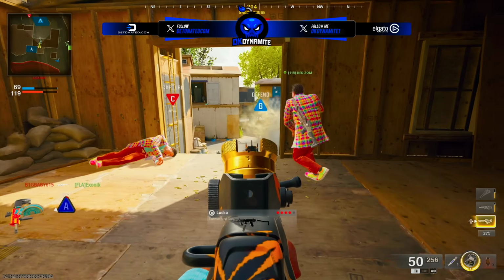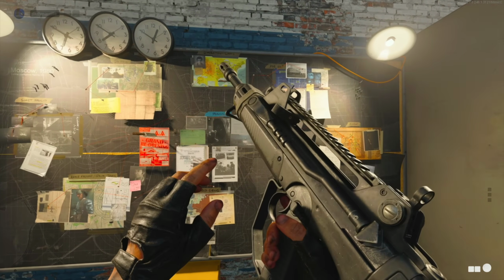EARLY Black Ops 6 Season 4 Weapons Gameplay Showcase… (FFAR, LC10, Olympia)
My Setup: 🛒

🛒 My Setup:
🎥 Elgato 4k Pro Internal Capture Card
🎥 Elgato HD60s+ Capture Card
📷 Elgato Facecam MK2
📸 Logitech Streamcam
⌨️ Corsair Keyboard (Black Ops 6 Edition)
🖥️ Mac Studio
⌨️ Razor Keyboard
🖱️ Razor Ergonomic Mouse
🎙️ Elgato Wave 3 Microphone (Black Ops 6 Edition)
🦾 Elgato Mic Arm (Black Ops 6 Edition)
🖲️ Elgato Stream Deck (Black Ops 6 Edition)
🎤 Elgato Wave DX Microphone
🎛️ Elgato Wave XLR Mixer
🎙️ Steel Series Alias Pro Microphone
🎧 Steel Series Arctic Nova 7 Headset
🎧 Logitech G PRO Headset
🎁 Battlenet Giftcard
🎁 PSN Giftcard
🎁 Xbox Giftcard

Timestamps
0:00 - Introduction
0:40 - How to Unlock New Weapons
1:27 - Grim Reaper Scorestreak Returns
2:05 - AR70 (Milano Confusion)
2:40 - Revolver Pistol
3:19 - Olympia
4:53 - LC10
5:50 - FFAR
6:55 - Brass Knuckles & Pickaxe
7:54 - Stingray or UGR
8:31 - M60 or Ameli
9:16 - M14
10:11 - AMP Conversion Kits
11:10 - Closing Statements

                                           💣 ~dkdynamite~ 💣